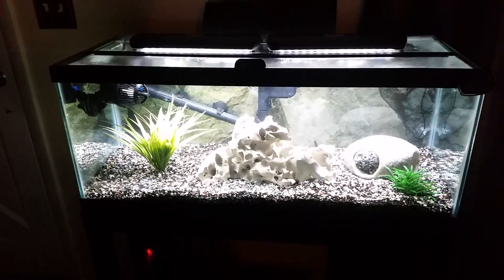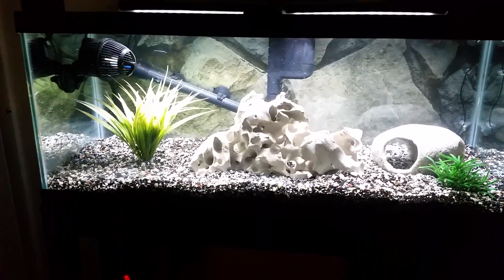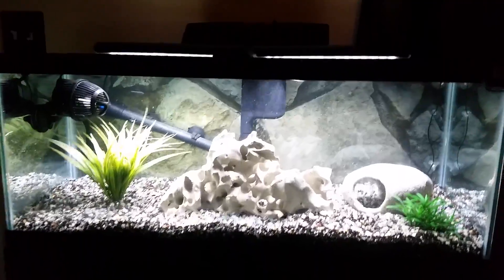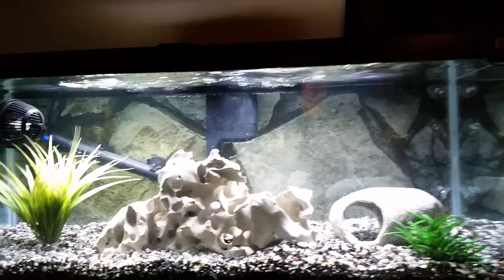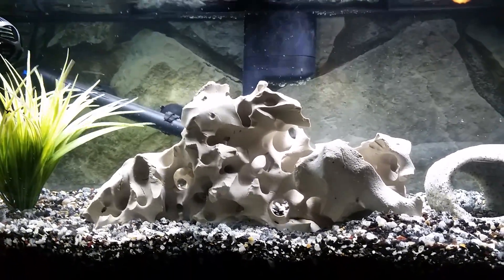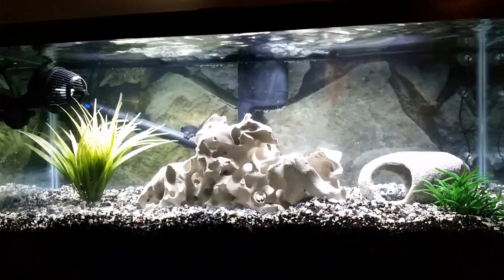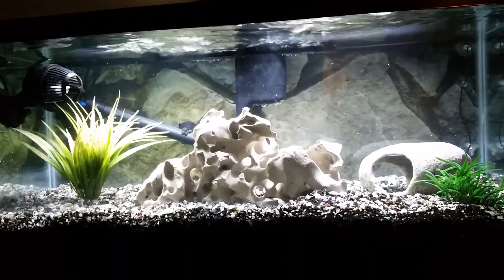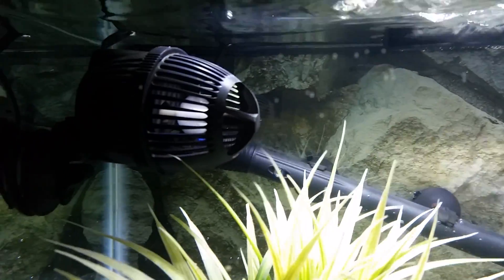20 Long Is Born